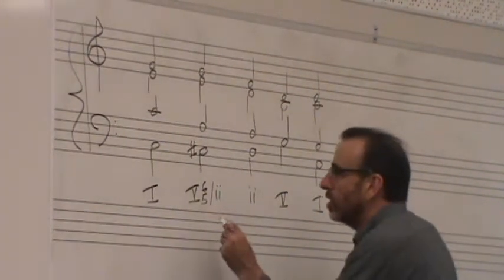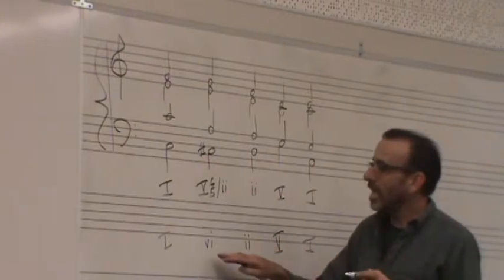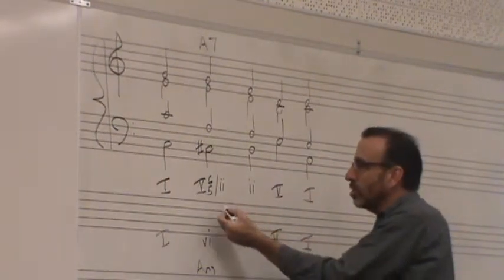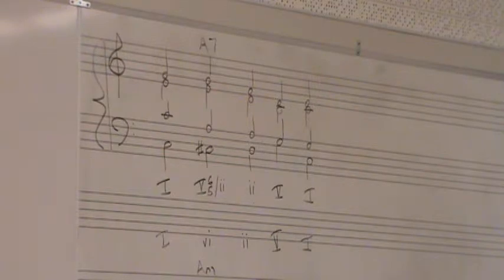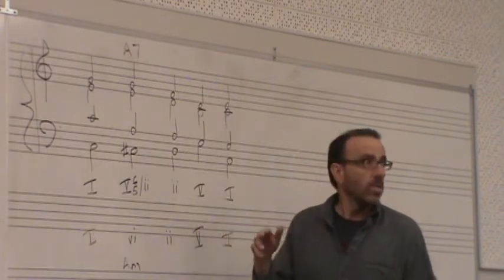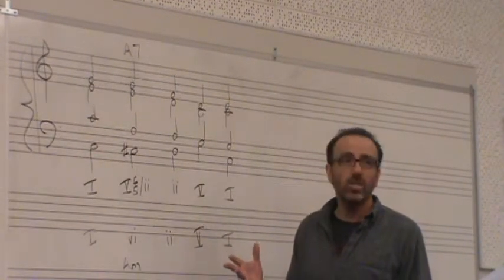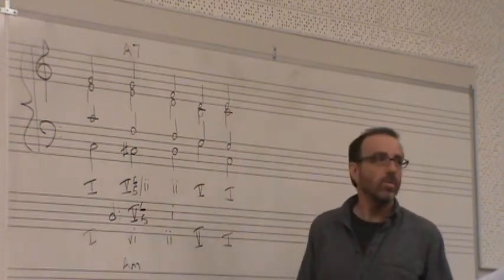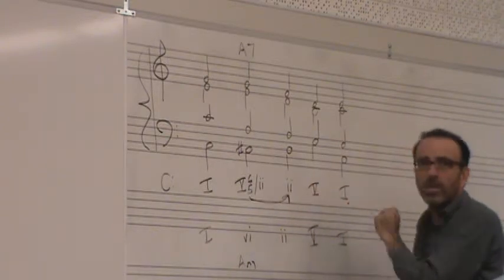Summer Harmony (Day 7) {Part 2} - Strong Harmonic Motion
Silence for a minute and few seconds before going over more examples of secondary dominants, how those chords give a stronger pull to the next chord (a 2 chord in this case), and a new term is mentioned: temporary tonicisation, which is using the note after the dominant as a temporary tonic chord.